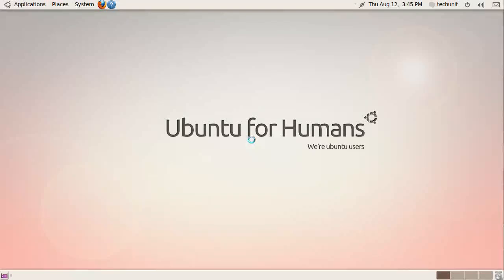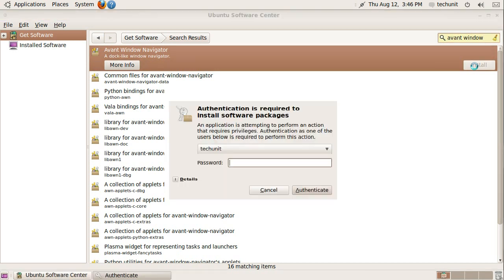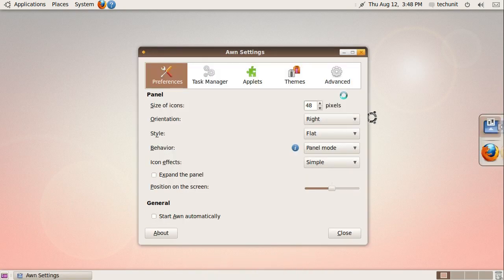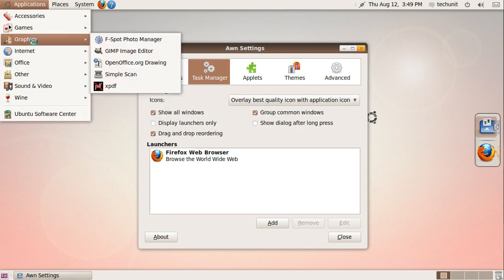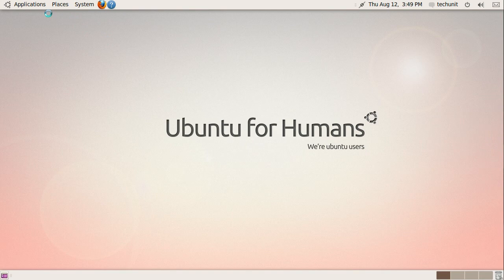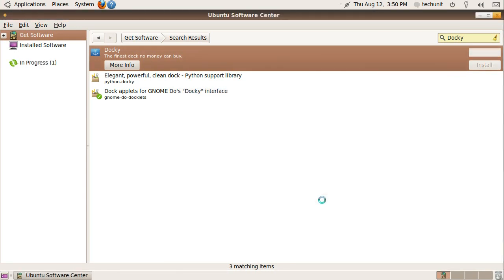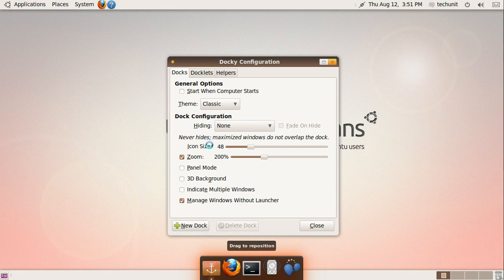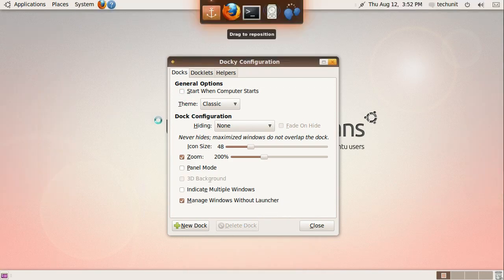Ubuntu-Video-Tutorials Post 11: Choosing A Dock For Ubuntu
In this Ubuntu Video Tutorial we will be looking at installing two popular docks in Ubuntu. I will be showing you the level of customization and simplicity found in the two Docks. I compared AWN and Docky.